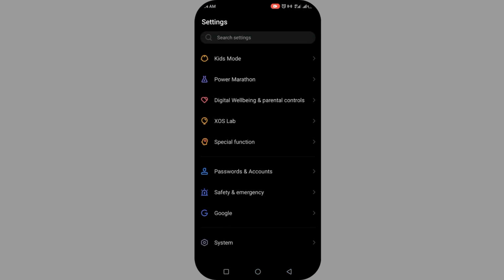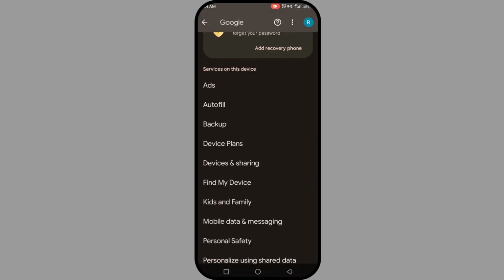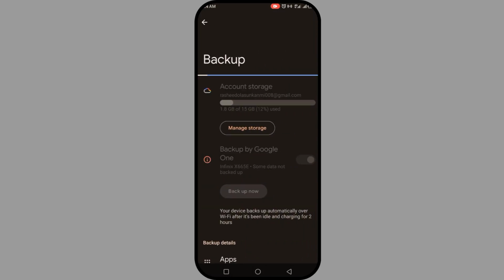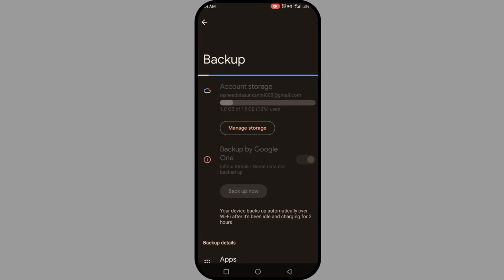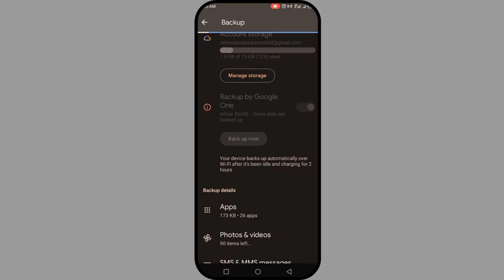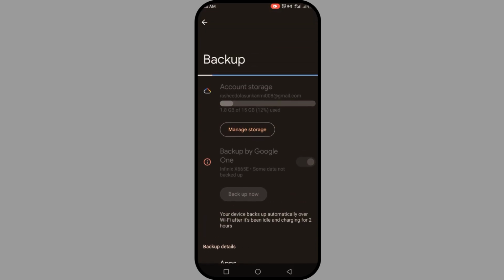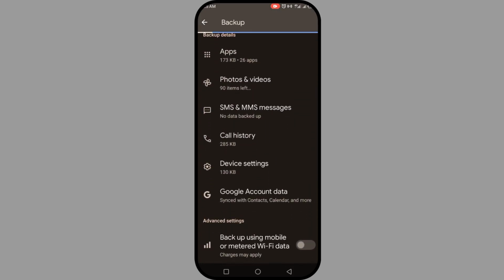How to Transfer Data from Old Phone to New Android Phone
How to seamlessly transfer data from your old phone to your new Android device. Our step-by-step guide covers everything you need for a smooth transition.